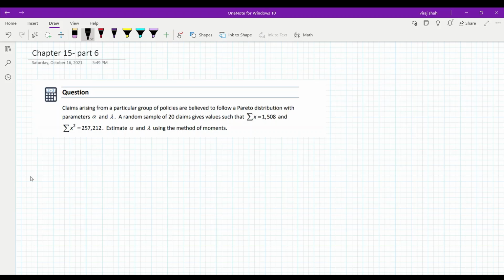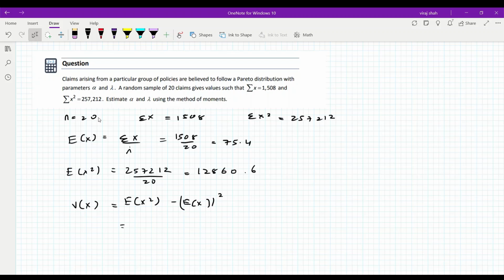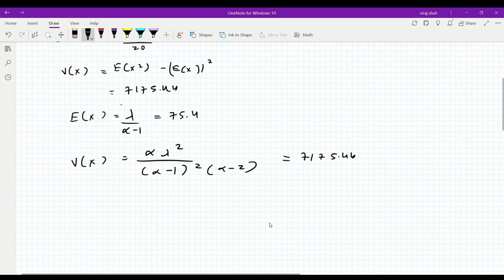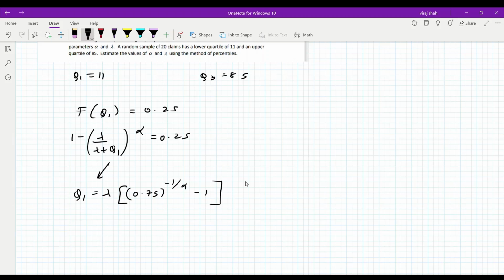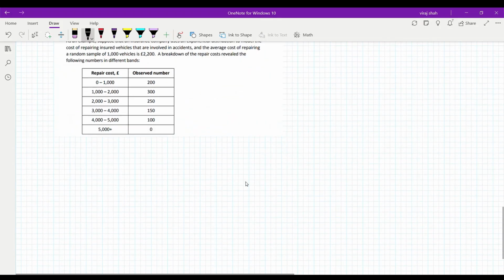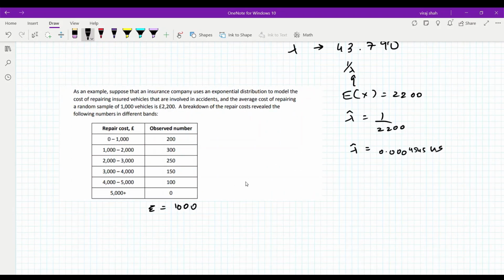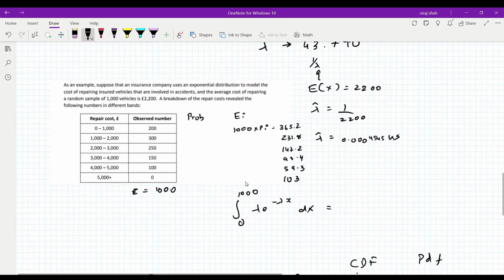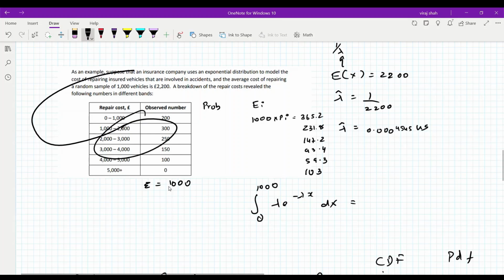CS2 Demo Lecture – Chapter 15 | Part 5 | Solving Textbook Questions on Loss Distributions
In this concluding part, we apply the concepts learned throughout Chapter 15 by solving practical examples.

What’s Covered:

🔹 Step-by-step solutions to textbook problems from Chapter 15

🔹 Application of learned formulas and derivations to real actuarial questions

🔹 Reinforcement of key concepts such as PDF, CDF, MGF, and parameter estimation

🔹 Conceptual recap of the core probability models studied in the chapter